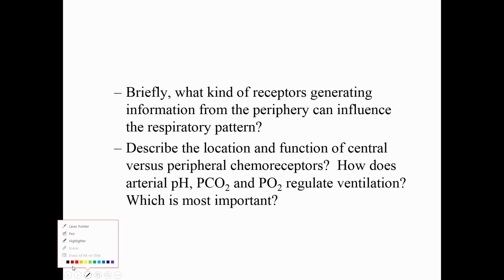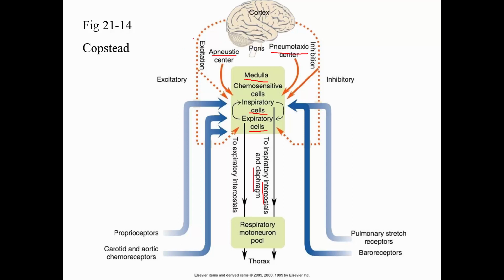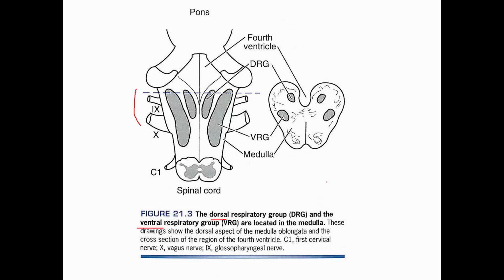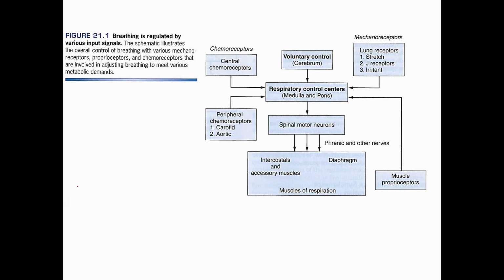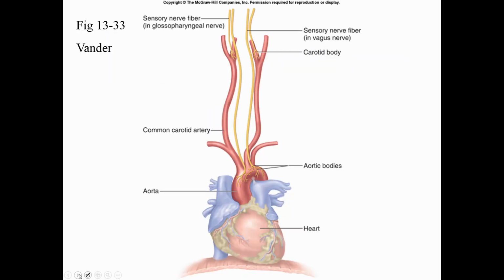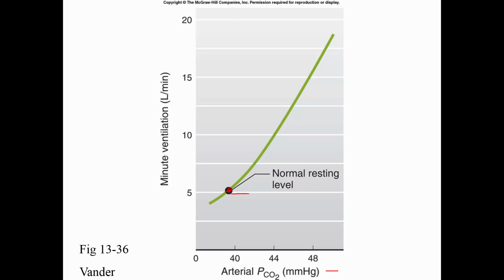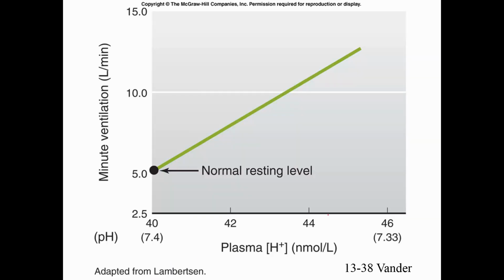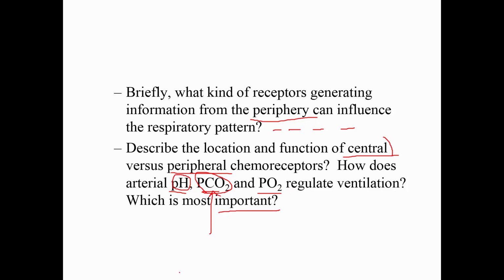Phsl 5116 pulmonary 3a control of Ventilation